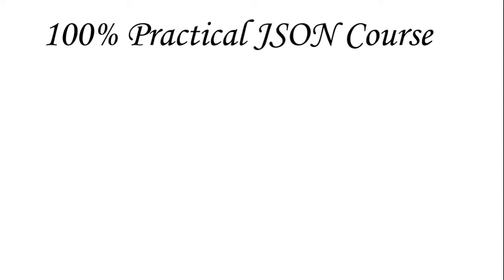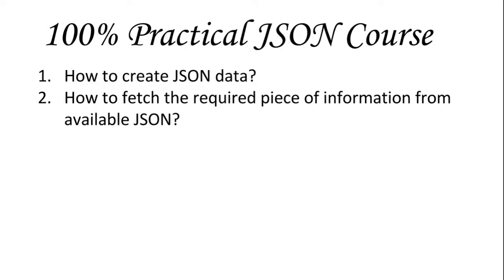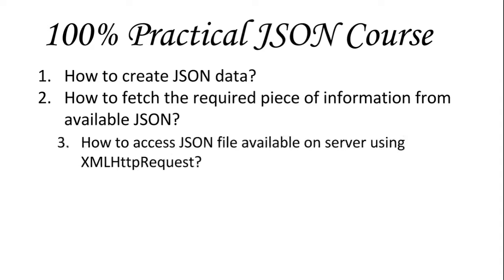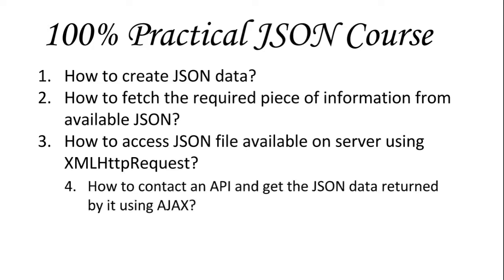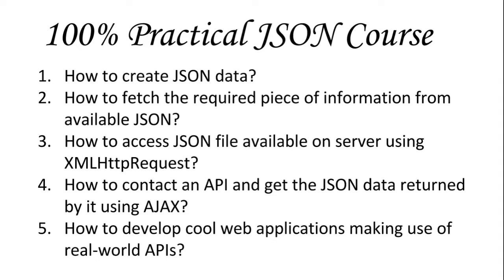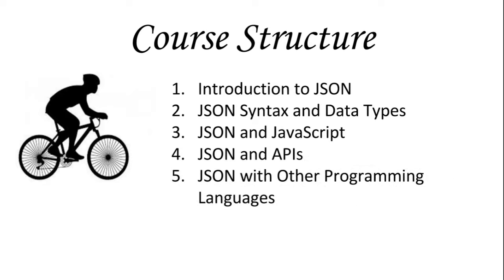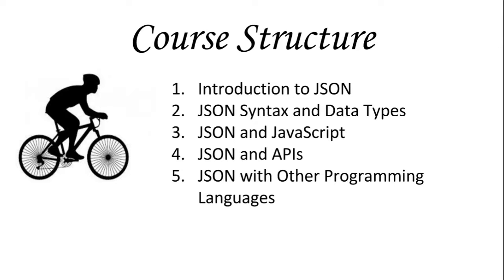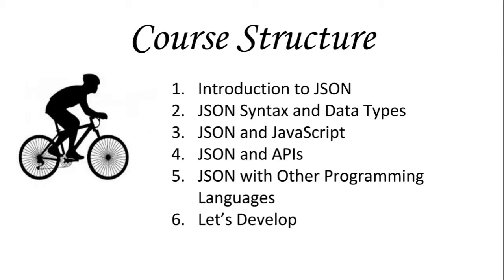JSON in Action: Build JSON-Based Applications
Complete this course to:

Understand why JSON is popular as a data interchange format
Understand the difference between JSON and XML
Understand why JSON is NOT JavaScript Object
Learn JSON syntax and data types
Learn to write JSON data (simple and complex) on your own
Learn how to use JSON with JavaScript
Learn to collect the required piece of information even from complex JSON data
Learn how to contact an API and collect JSON response
Learn how to use JSON with PHP
Develop your own applications making use of popular APIs